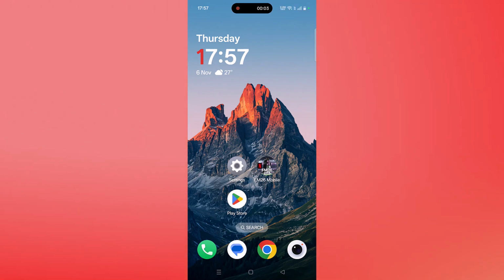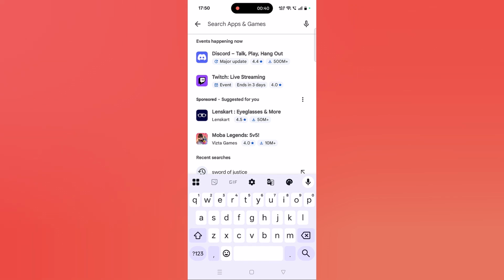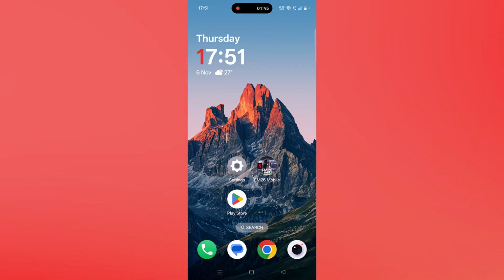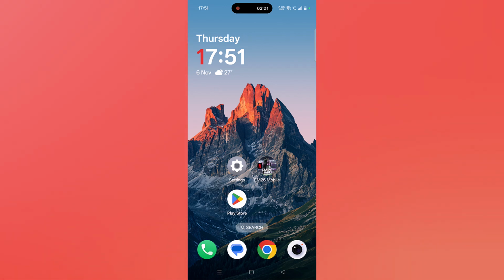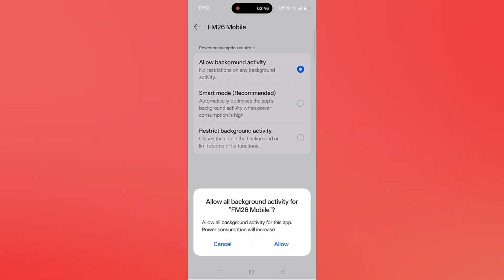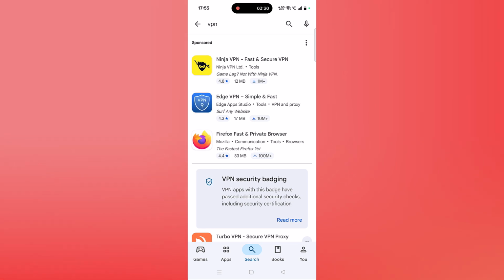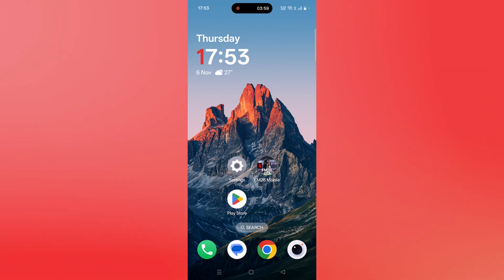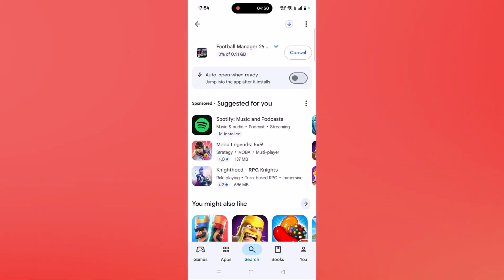Fix Football Manager 26 Mobile Launching/Won't Launch on Android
In This Video Guide, You Will Learn How To Fix Football Manager 26 Mobile Launching on Android.